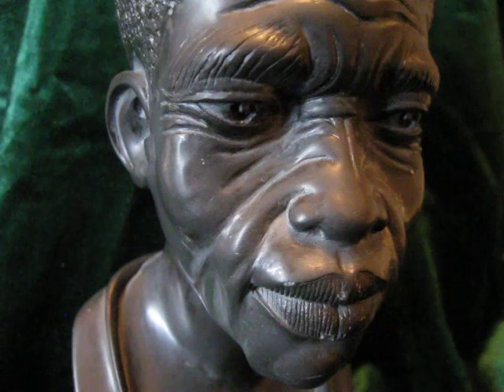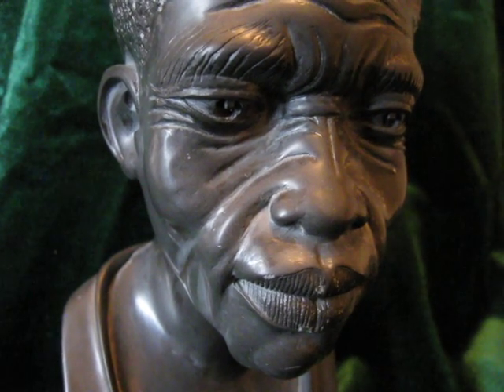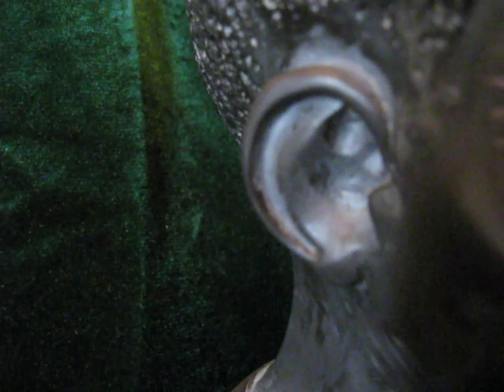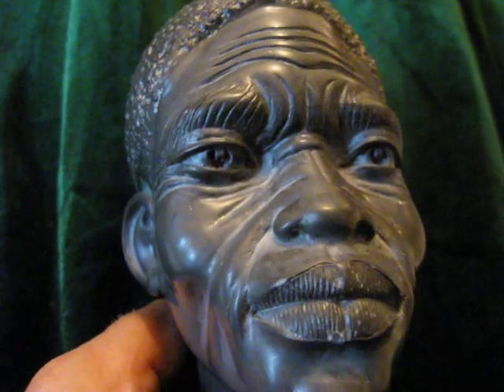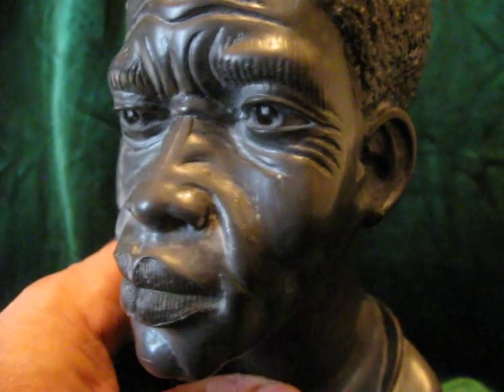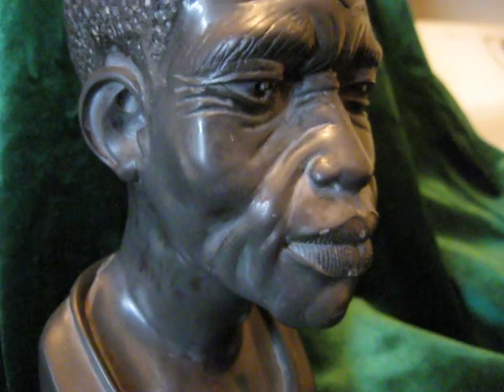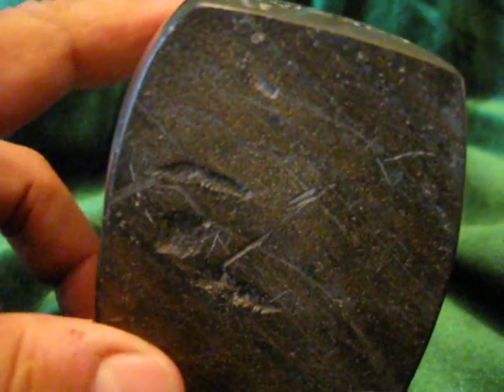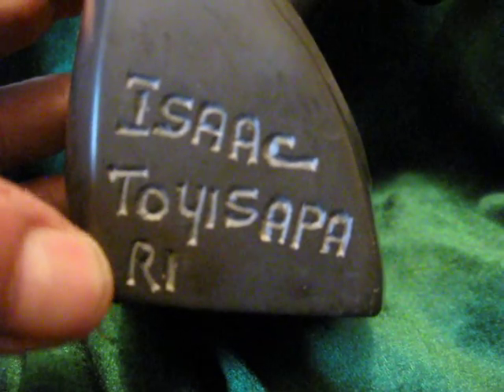Nice ART FIND! SOLID STONE BUST of an AFRICAN MAN, The CPMA, American Pickers , Ebay , Goodwill